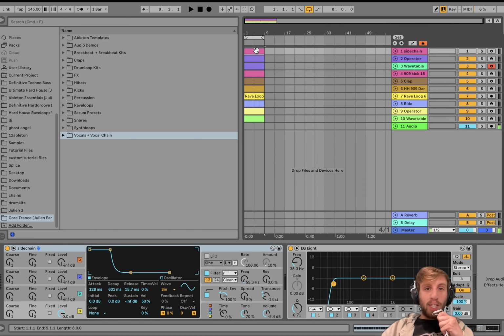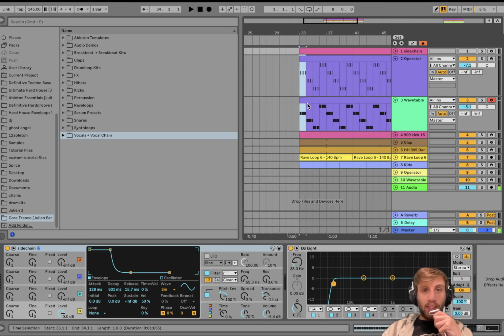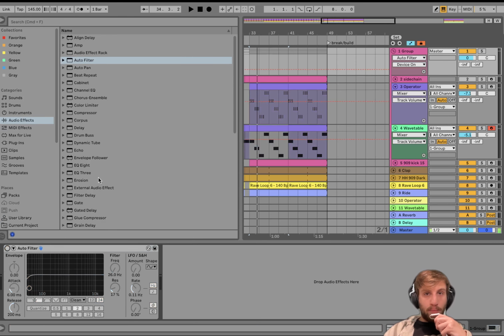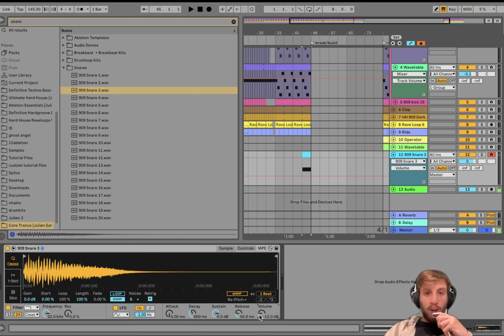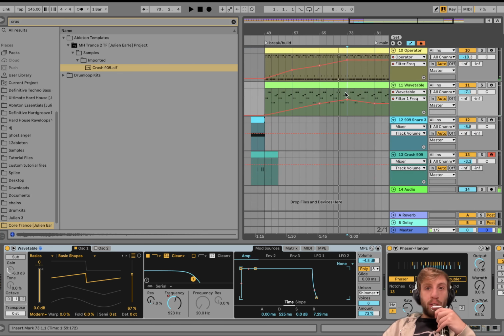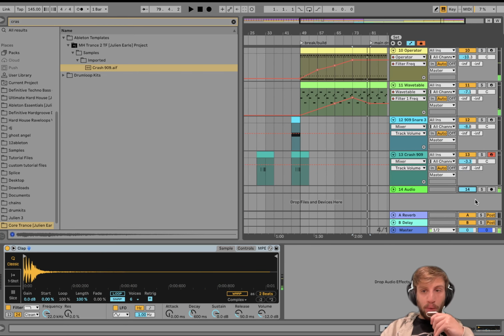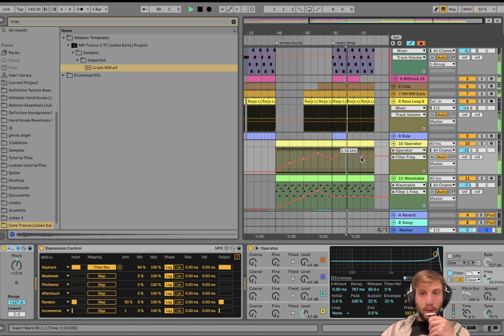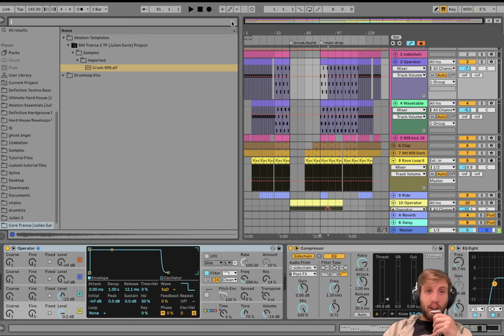From 8 Bar Loop to Pro Track: Trance Arrangement Masterclass